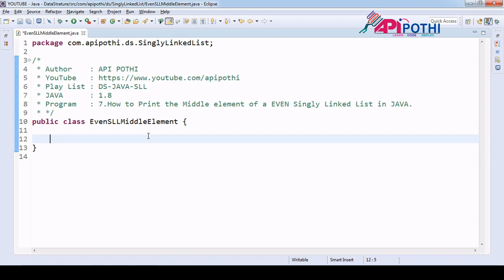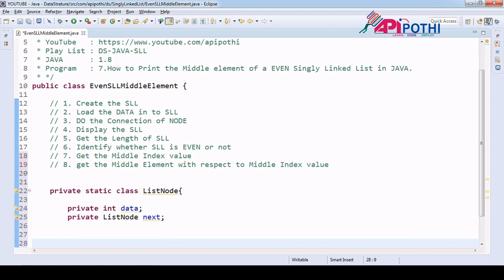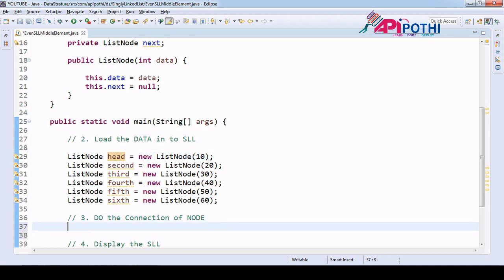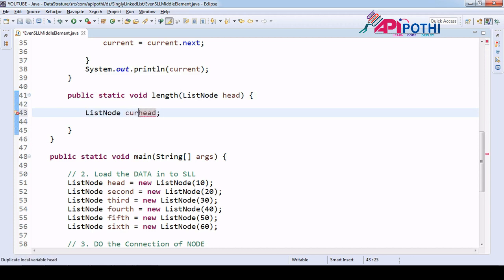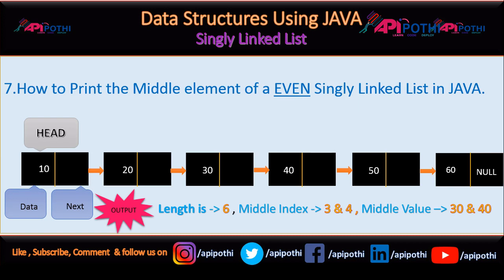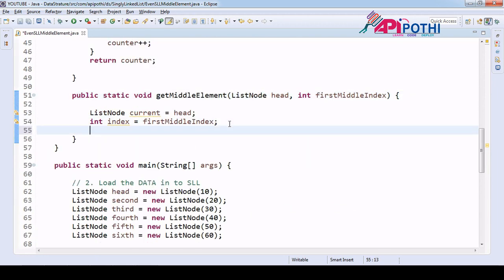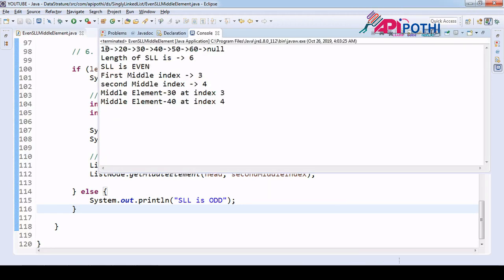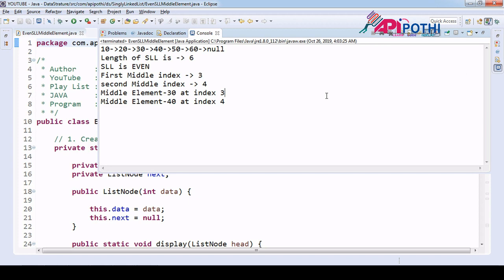7. How to Print the Middle element of a EVEN Singly Linked List in JAVA || Data Structure using JAVA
7 How to Print the Middle element of a EVEN Singly Linked List in JAVA || Data Structure using JAVA

Data Structure implementation in JAVA,
Print the Middle element of a Singly Linked List in JAVA,
Find Middle Element of a Linked List,
Find middle node in a Singly Linked List in Java,
Traversing a Singly Linked List,
How do you find the element of a linked list,